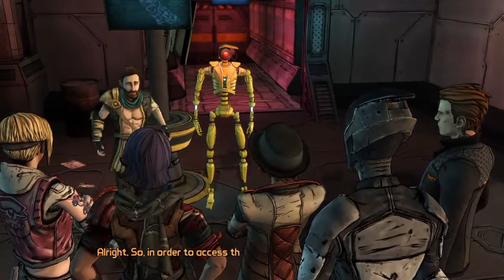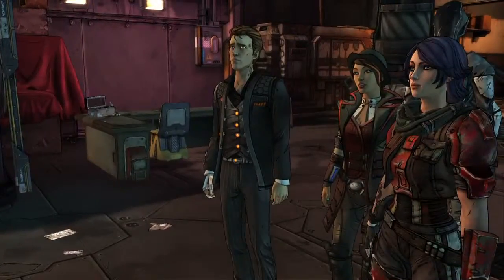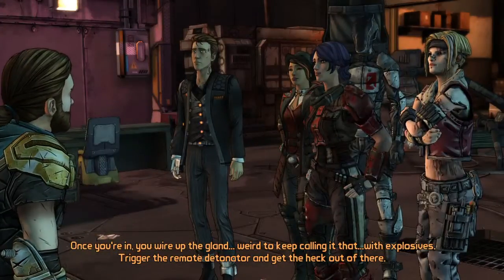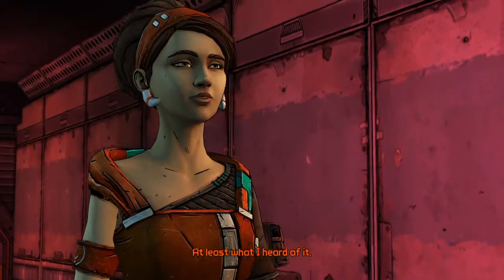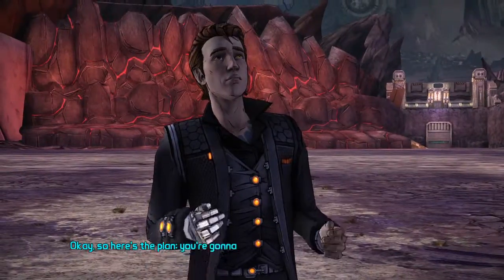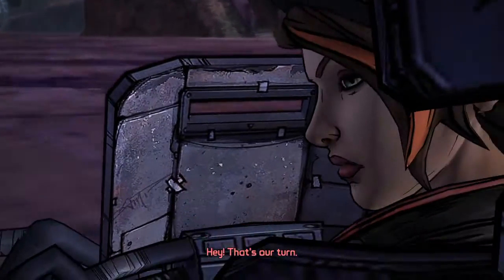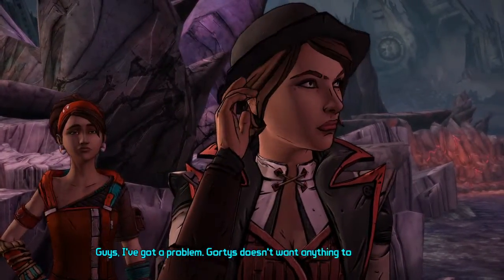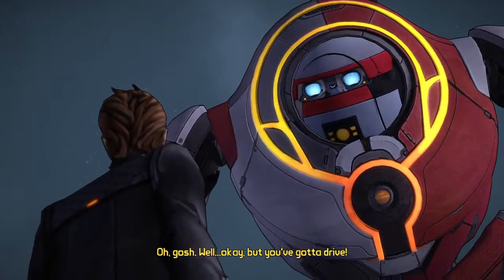Tales from the Borderlands - Part 46 - Episode 5: The Vault of the Traveler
(No Commentary) My Gameplay Walkthrough on TellTale Games' Tales from the Borderlands, enjoy :D